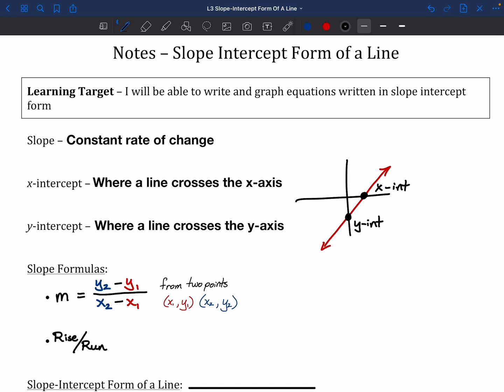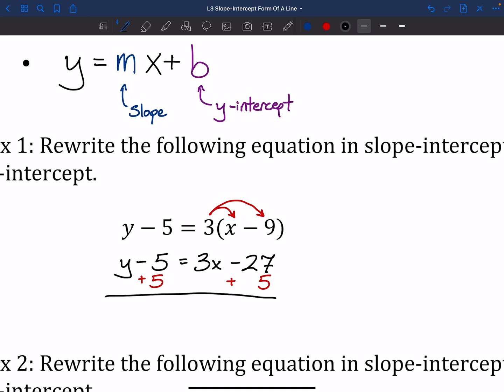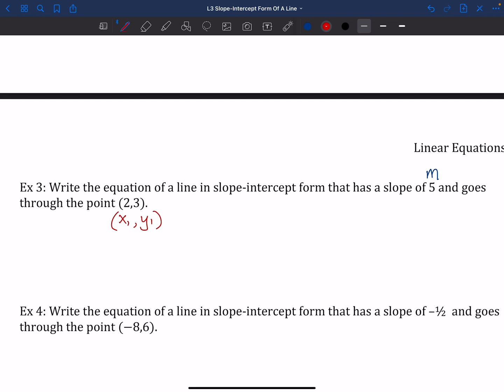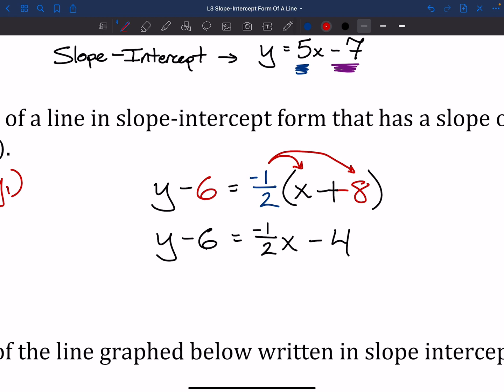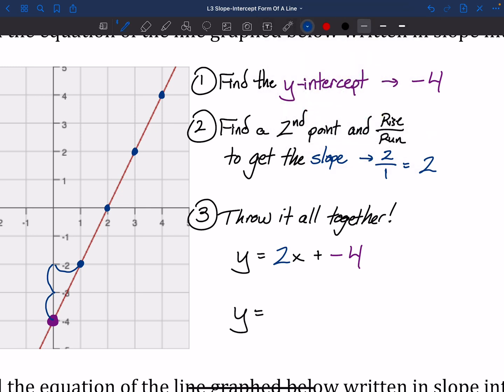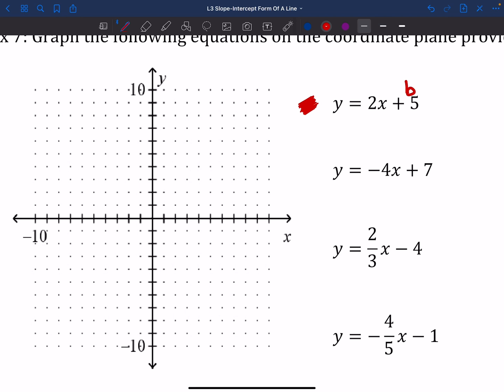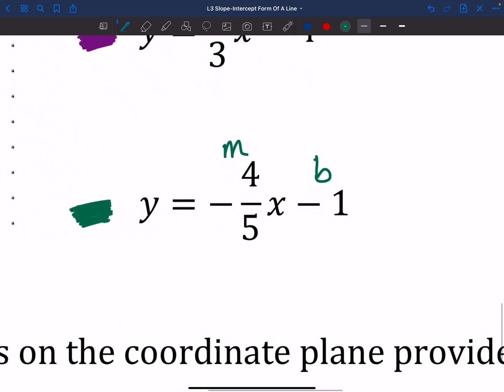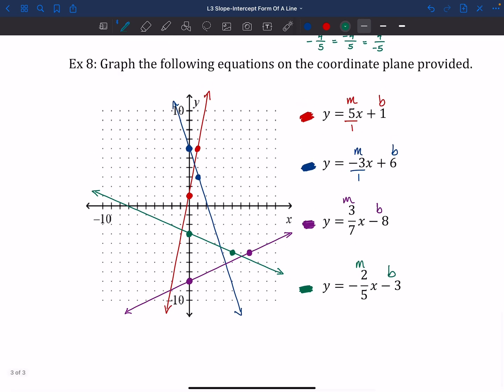Unit 2, Lesson 3 — Slope-Intercept Form of a Line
Exploring writing and graphing using the slope-intercept form of a line, including converting from point-slope form.